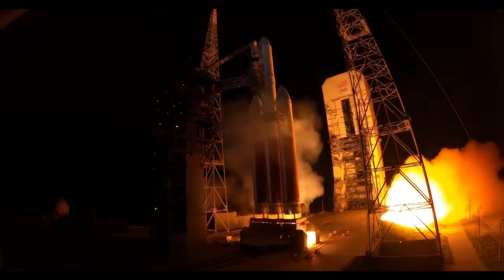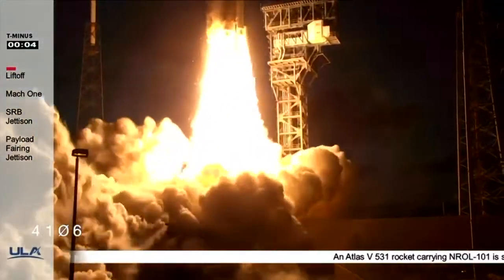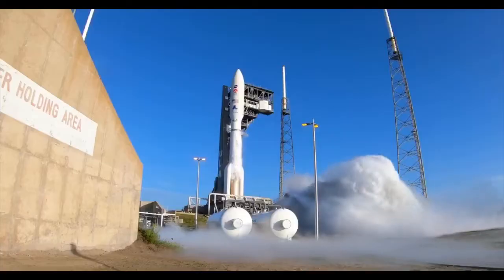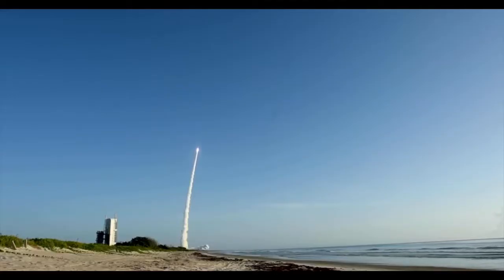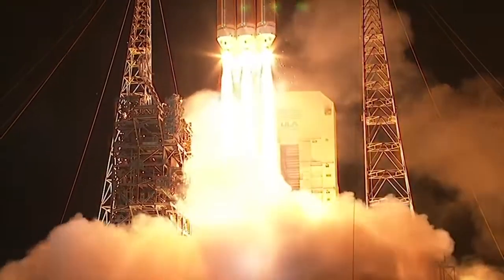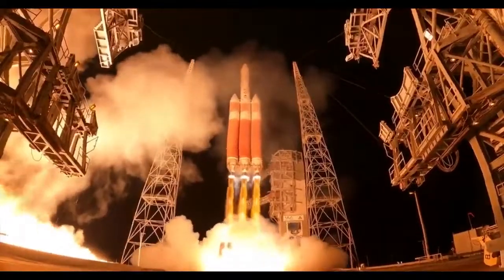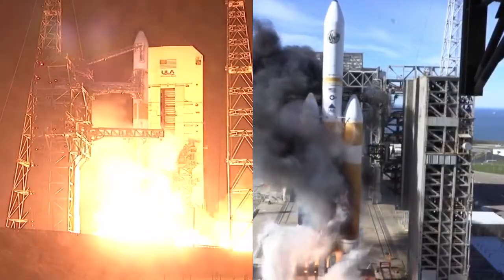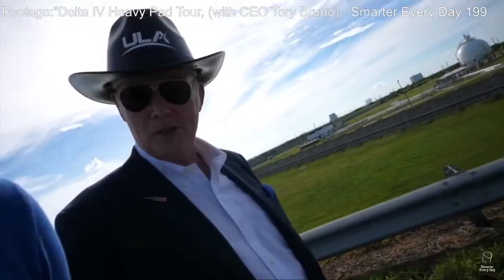United Launch Alliance & Tory Bruno are Back In Black | Montage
United Launch Alliance is a joint venture between Boeing and Lockheed Martin to serve the National Security and Commercial needs of the United States and its allies.

Since its founding in 2006, ULA has never had a loss of mission. As of 2021, every US mission to Mars has been launched by ULA.

Music is an instrumental version of “Back in Black” by AC/DC. This video is not monetized nor is this channel making money off of the use of this music.